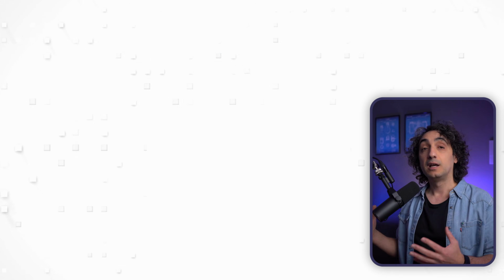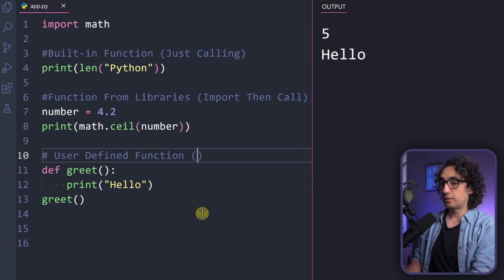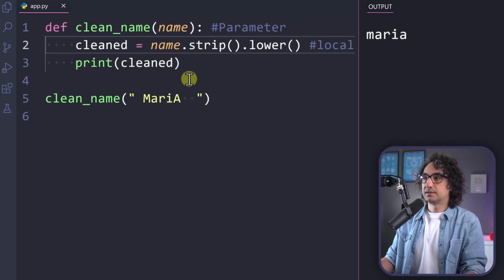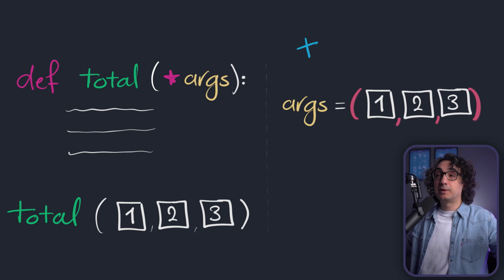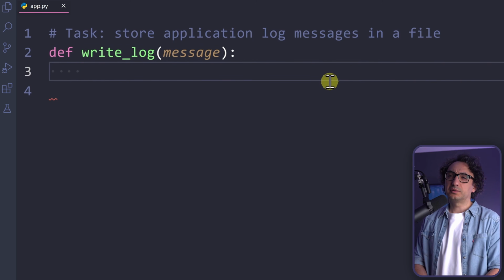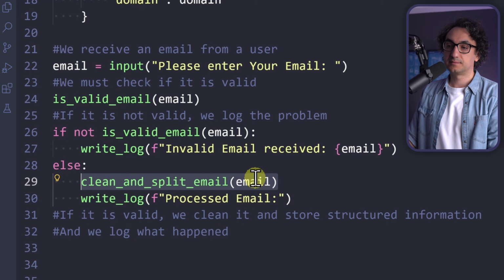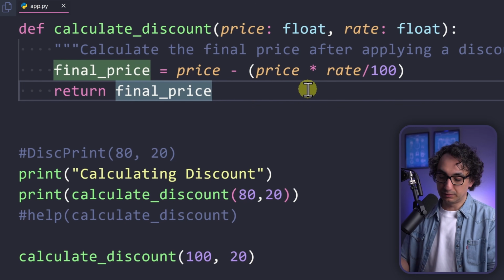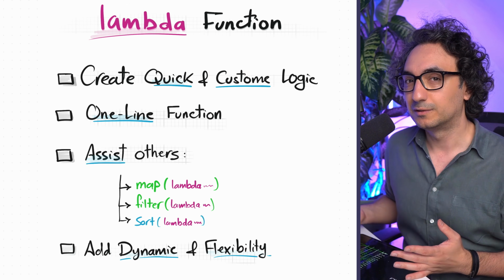Python Functions Full Guide (2 Hours) - Explained Visually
Python functions explained visually, from the basics to how they are written in real projects, in one full guide.

0:00 Introduction to Functions
17:51 Parameters vs Arguments
28:23 Parameters, Local, Global
38:54 Positional vs Keyword Arguments
50:54 *args vs **kwargs
58:51 Return
1:10:11 Functions By Purpose
1:35:49 Functions 8 Good Habits
1:50:24 Lambda Functions